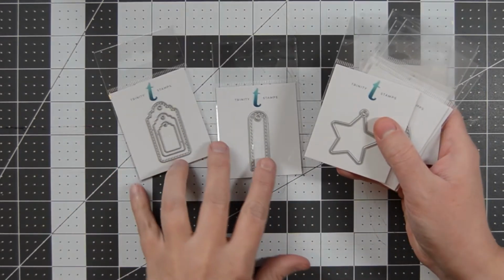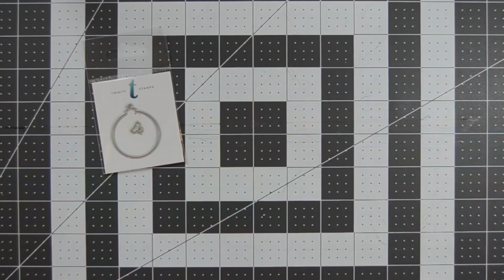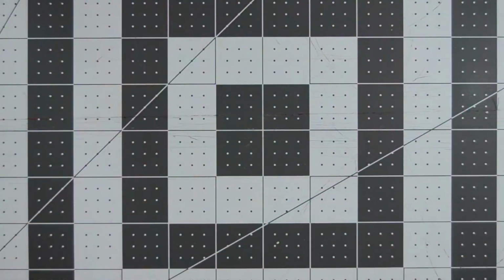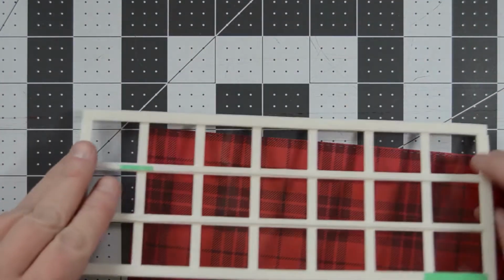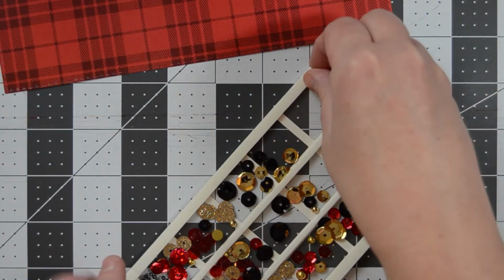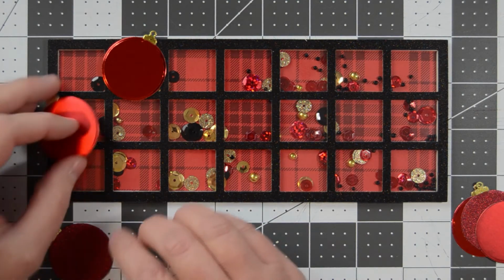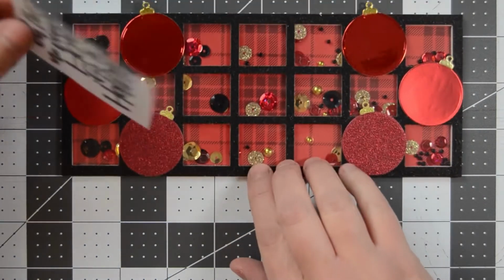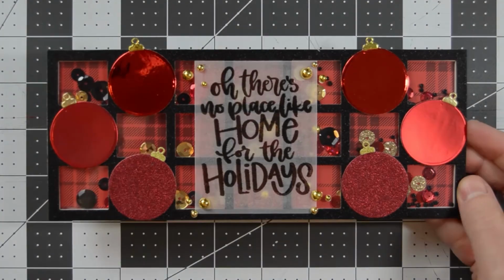Tags of Appreciation Video Hop #3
Welcome to Trinity Stamps Tags of Appreciation inspiration playlist! We are using the amazing new tag dies to bring you some inspiration from our DT. This playlist has been created
to help you learn about and see the new free with purchase dies in action and how well they work with our products from Trinity Stamps. Please click through and watch all four projects.
The entire Tags of Appreciation collection can only be aquired by making and purchase in the Trinity Stamps shop and getting a random die free with purchase.

This project was created by Creative Team Member: Ashley Hughes
Supplies used for this project:
--- Trinity Slimline Holiday Trimmings Paper Pad
--- Trinity Slimline series hip to be square die
--- Trinity Gorgeous Golden Baubles Embellishments
--- Trinity No place like home stamp set